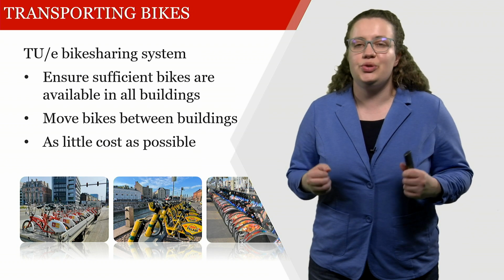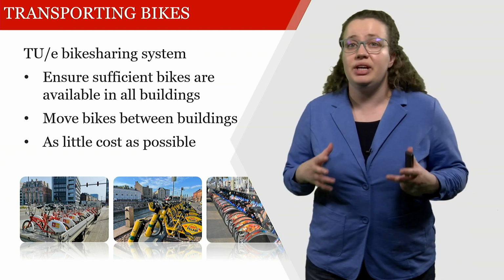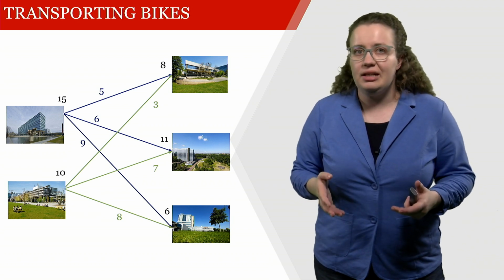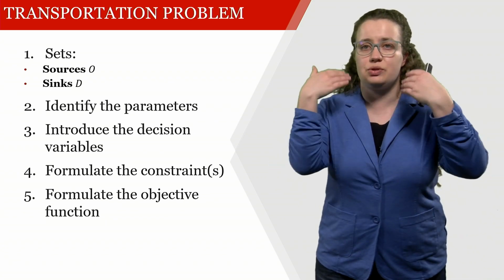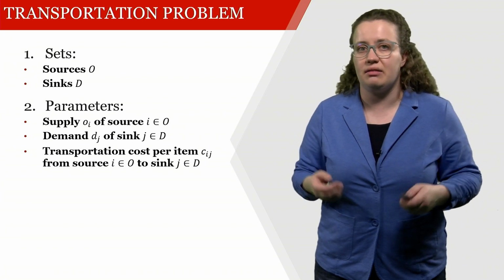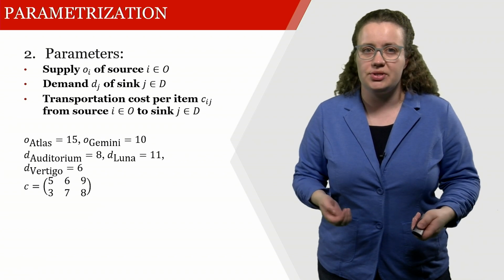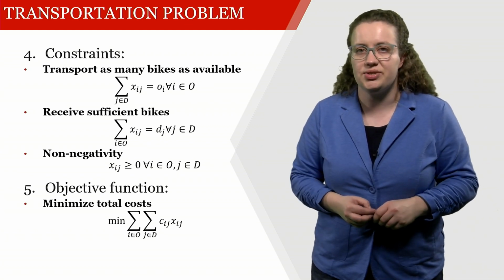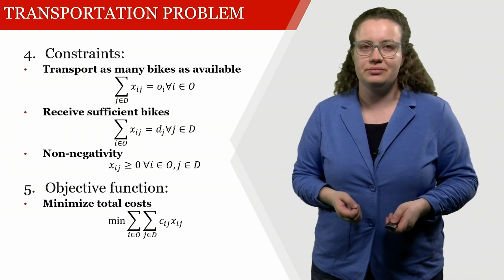The Transportation Problem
In this video, we learn what the transportation problem is. The transportation problem is the most basic version of network flow and network design problems with flow from sources to sinks without fixed costs, intermediate nodes, or transshipment.